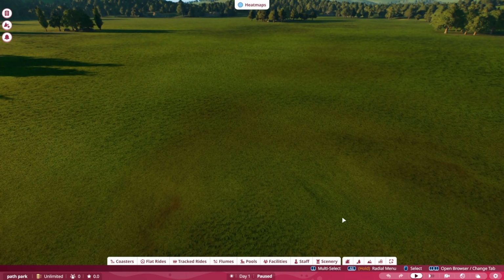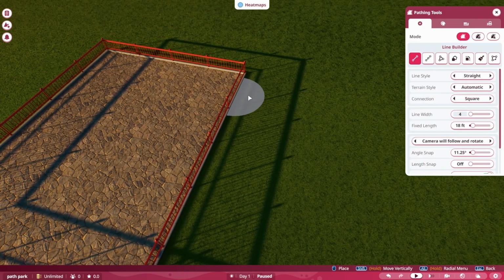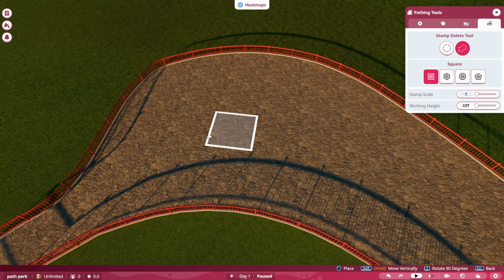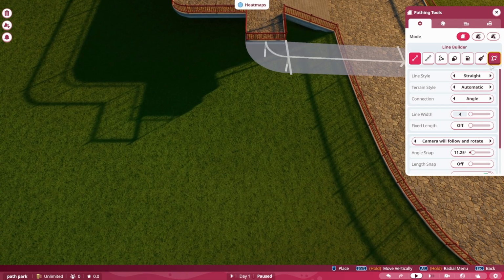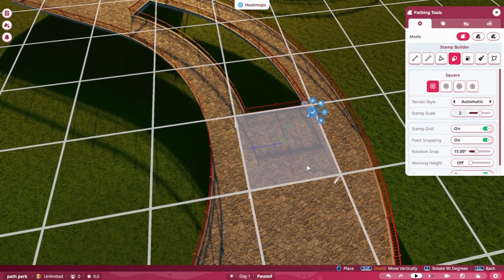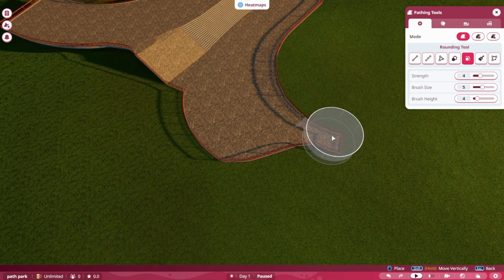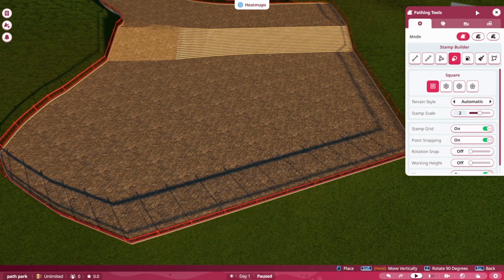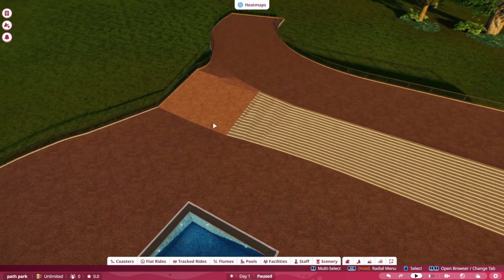The Path Tools In PLANET COASTER 2!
The path system has been completely redone in Planet Coaster 2! Frontier has given us an insane amount of options and new tools for creating our paths. It can be a bit overwhelming at times but once you get it down creating paths is a dream!